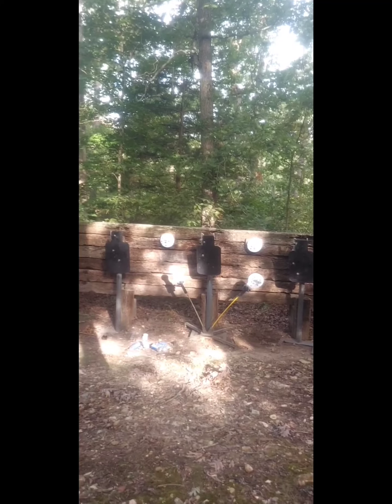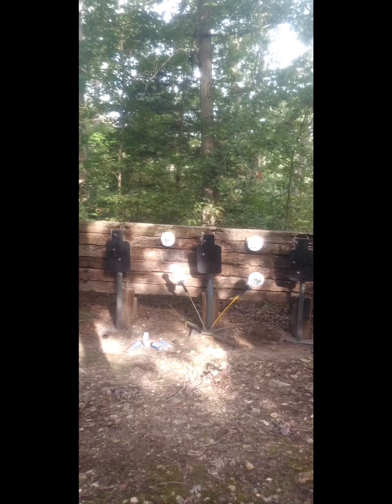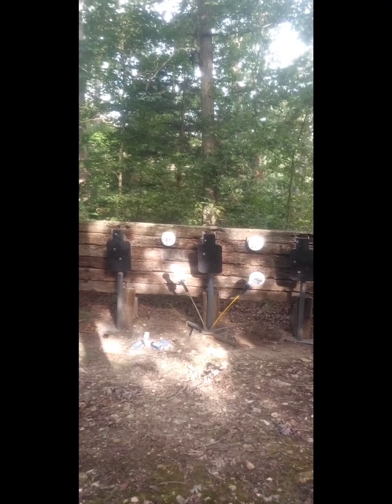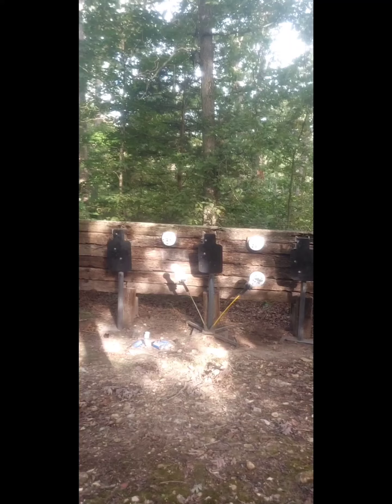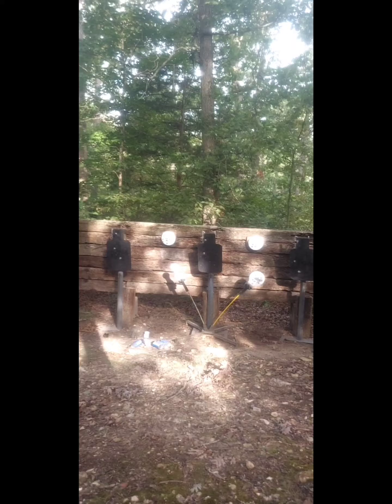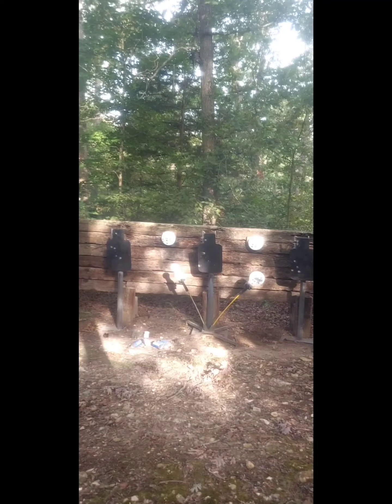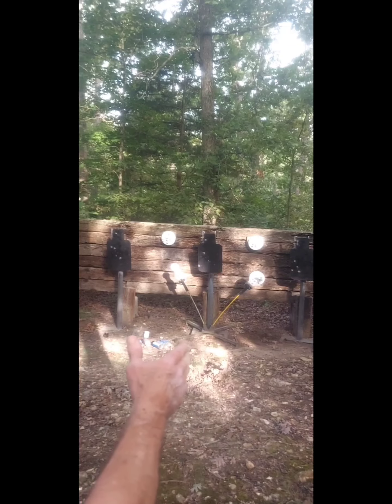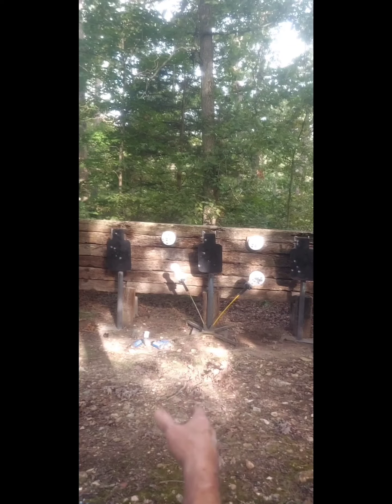P365 Zombie Drill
Zombie Drill with Sig P365